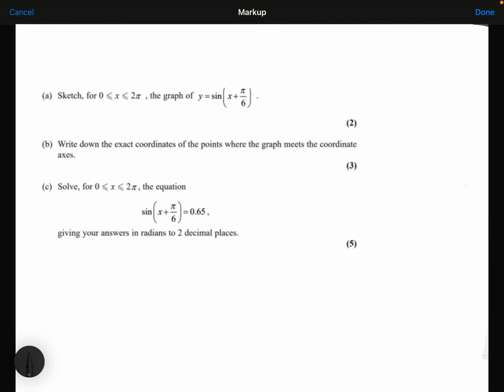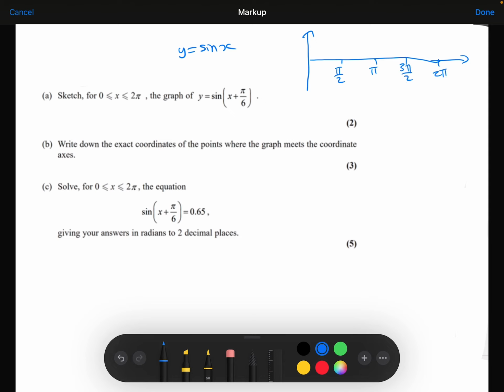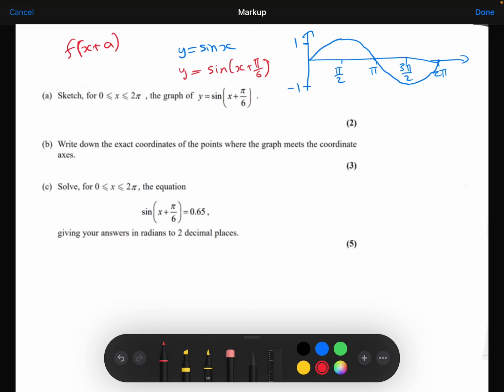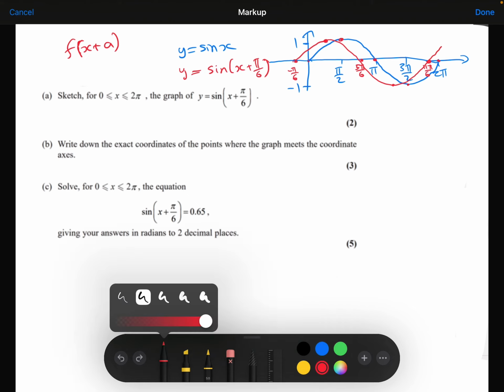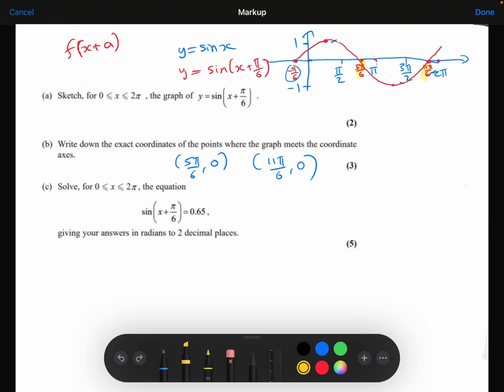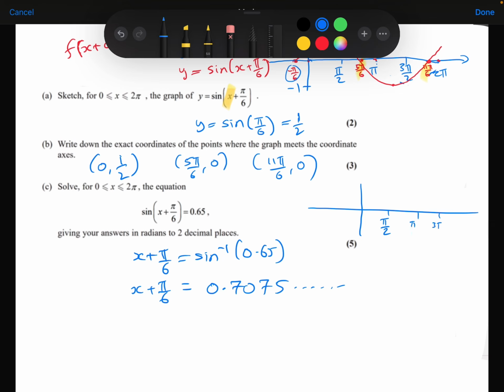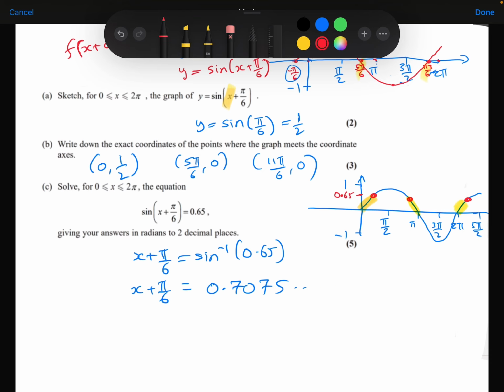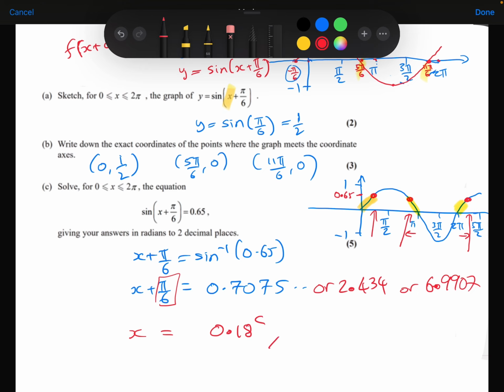Green Paper - Radians - Q4